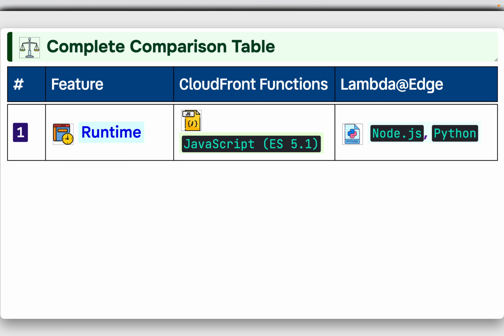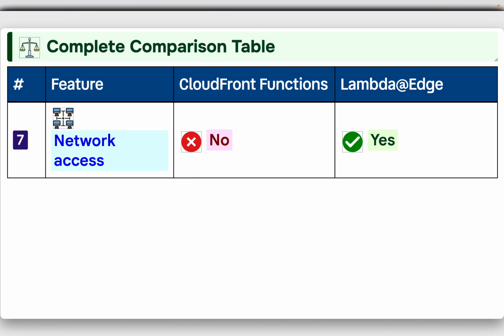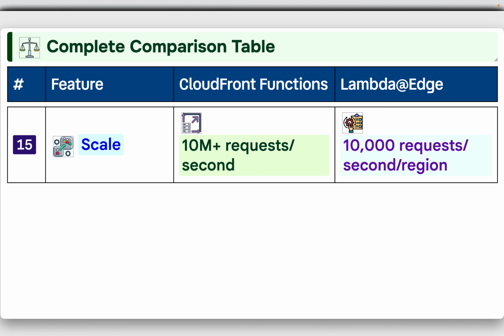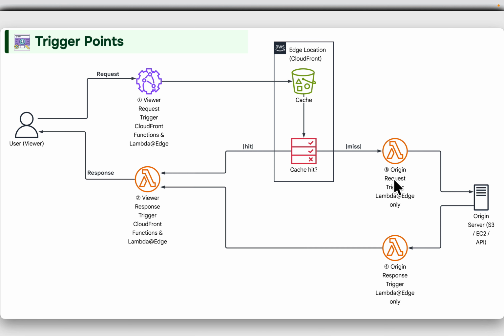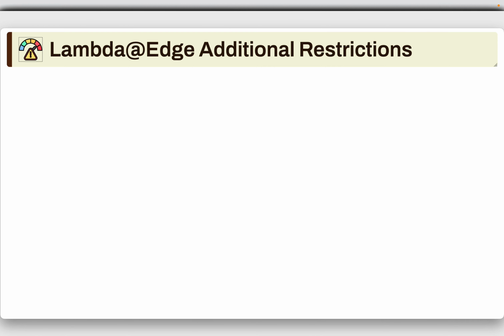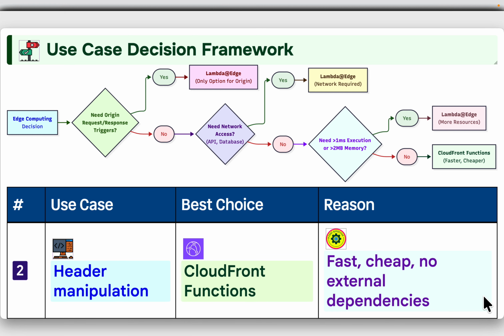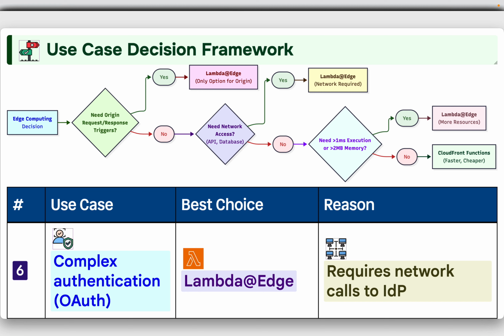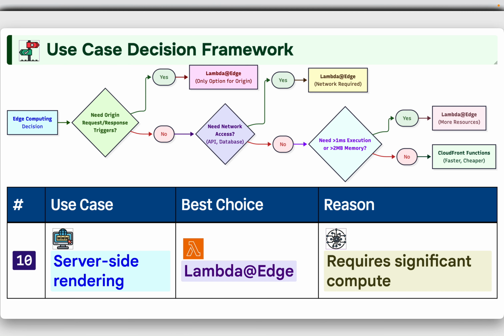Amazon CloudFront Functions vs Lambda@Edge